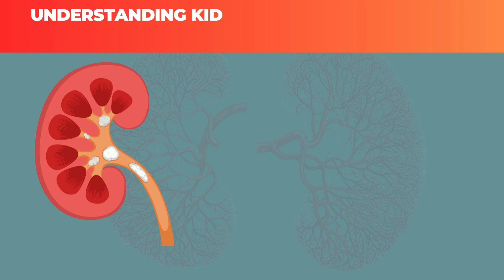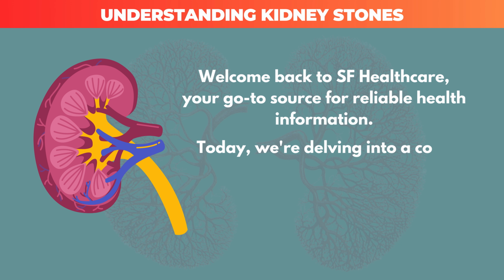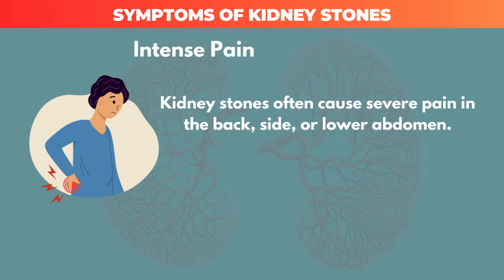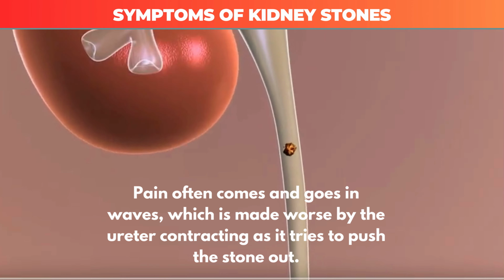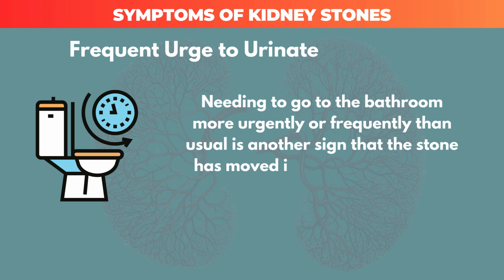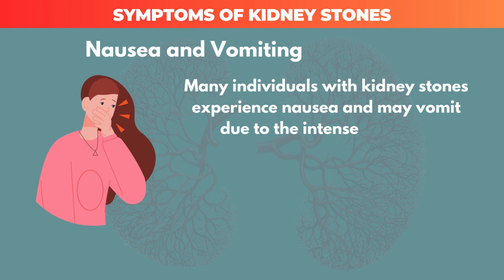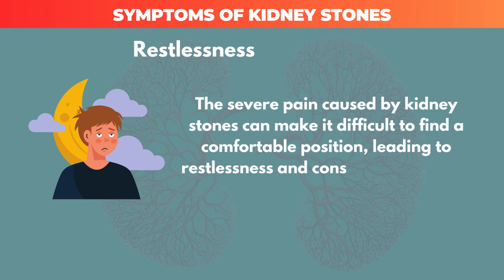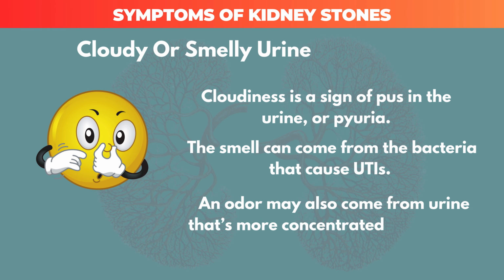Understanding Kidney Stones: Kidney Stones Signs & Symptoms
Kidney stones, also known as renal calculi, are solid mineral and salt deposits that form inside your kidneys. These stones can vary in size, from tiny grains to golf ball-sized, and can cause intense pain when they pass through the urinary tract.
Each year, more than half a million people go to emergency rooms for kidney stone problems. It is estimated that one in ten people will have a kidney stone at some time in their lives.

Now, let's talk about the symptoms of Kidney stones
If you have a very small kidney stone, you may not have any symptoms as the stone passes through your urinary tract. But if your kidney stone is larger, you’ll have some symptoms. If you suspect you might have kidney stones, it's essential to be aware of the signs.Here are the common symptoms associated with kidney stones:

Intense Pain
Kidney stones often cause severe pain in the back, side, or lower abdomen. The pain can come in waves and may vary in intensity. Some people who’ve experienced kidney stones compare the pain to childbirth or getting stabbed with a knife.

Painful Urination
Kidney stones can cause a burning sensation or pain during urination. Once the stone reaches the junction between your ureter and bladder, you’ll start to feel pain when you urinate. Your doctor might call this dysuria.

Frequent Urge to Urinate
You might feel the need to urinate more frequently than usual, even if there is minimal urine production. Needing to go to the bathroom more urgently or frequently than usual is another sign that the stone has moved into the lower part of your urinary tract.

Blood in Urine
Blood in the urine is a common symptom in people with kidney stones. This symptom is also called hematuria.The blood can be red, pink, or brown. Sometimes the blood cells are too small to see without a microscope (called microscopic hematuria).

Many individuals with kidney stones experience nausea and may vomit due to the intense pain and discomfort.

Fever and chills are signs of an infection in your kidney or another part of your urinary tract. In some cases, if there is an infection along with kidney stones, individuals may develop fever and experience chills.

Restlessness
The severe pain caused by kidney stones can make it difficult to find a comfortable position, leading to restlessness and constant movement.

Painful Groin or Testicular Area
In men, kidney stones can cause pain in the groin or testicular area, often radiating from the lower back.

Cloudy Or Smelly Urine
Healthy urine is clear and doesn’t have a strong odor. Cloudy or foul-smelling urine could be a sign of an infection in your kidneys or another part of your urinary tract.